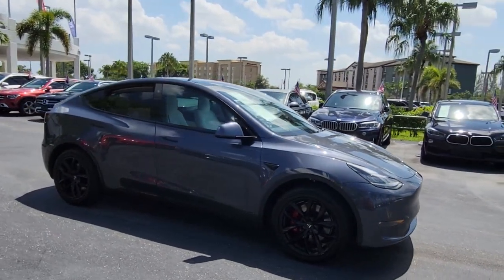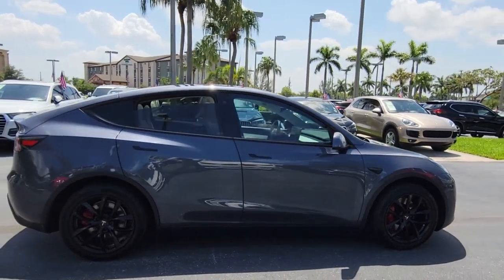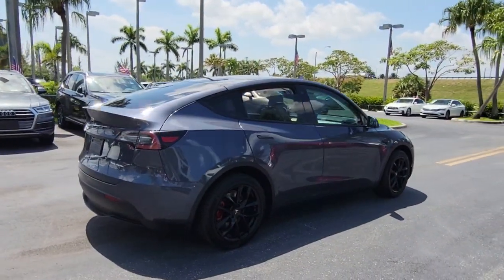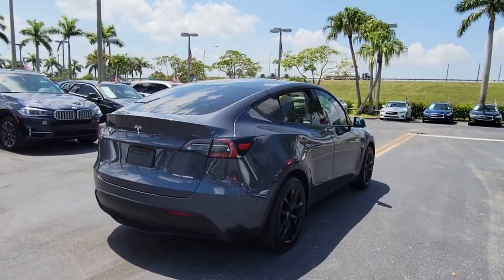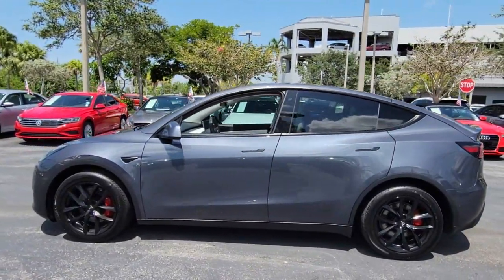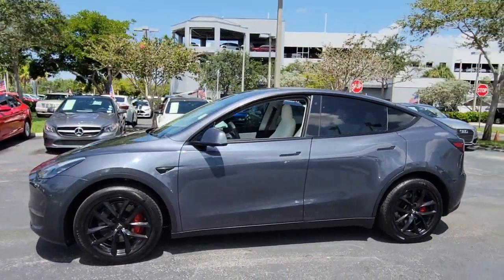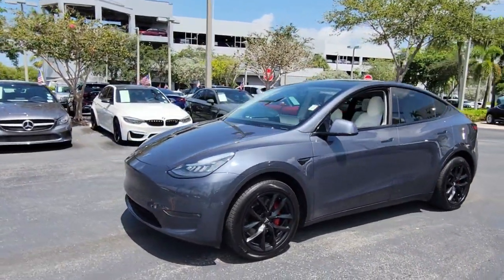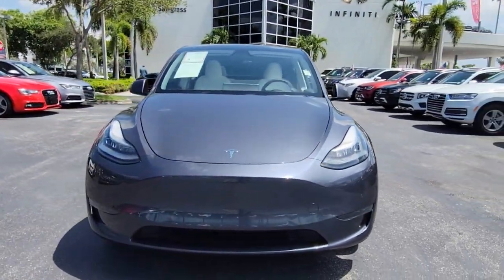2020 Tesla Model Y Tamarac, Coral Springs, Coconut Creek, Parkland, Plantation P14343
Midnight Silver Metallic Used 2020 Tesla Model Y available in Tamarac Florida at Sawgrass Infiniti Servicing the Tamarac, Coral Springs, Coconut Creek, Parkland, Plantation FL areas.
2020 Tesla Model Y Long Range - Stock#: P14343 - VIN#: 5YJYGDEE1LF027689

Sawgrass Infiniti
5801 Madison Ave

Silver 2020 Tesla Model Y Long Range AWD 1-Speed Automatic Electric ZEV 241hpbrbr**Here at Sawgrass INFINITI you'll receive the expertise of our Factory Certified Sales Consultants and staff. Purchase your next vehicle from the comfort of your home and have it delivered to you FREE of charge! Your health and safety are our priority. Shop with confidence with our 3-day exchange policy and complimentary vehicle sanitization with each new or used vehicle.** Recent Arrival! 127/114 City/Highway MPG